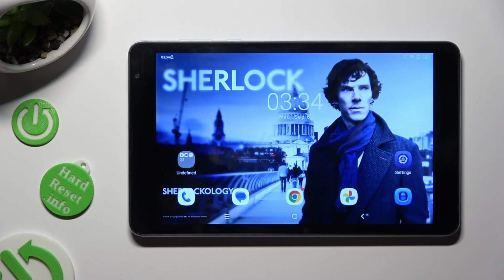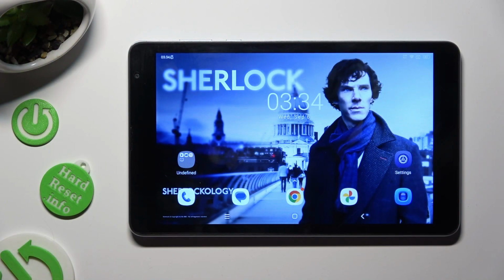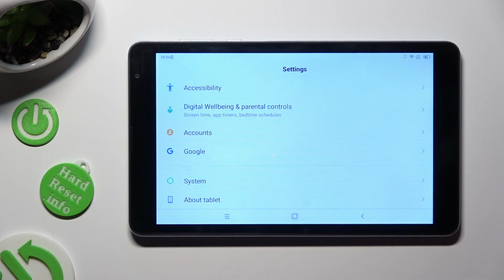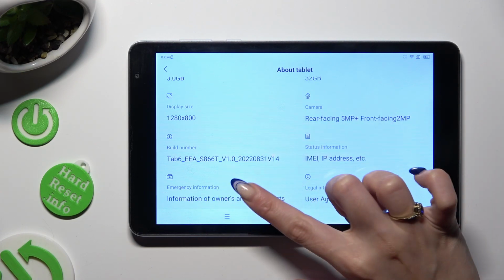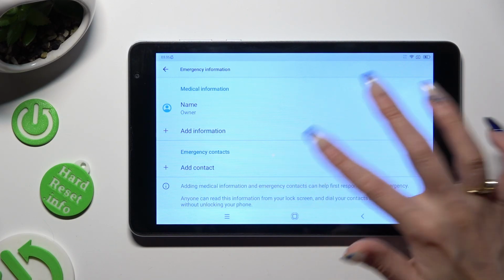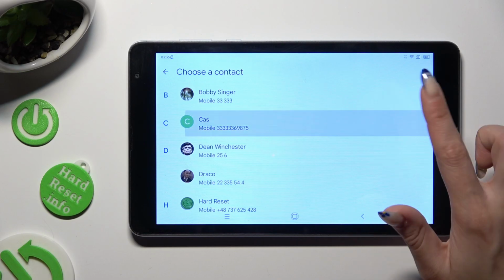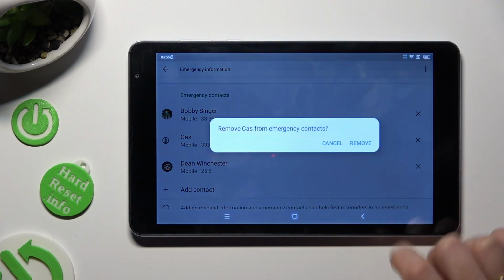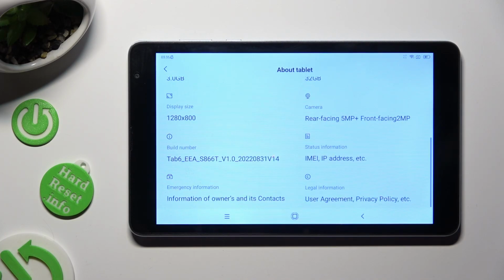How to Add Emergency Numbers on Blackview Tab 6?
In this tutorial, discover how to add emergency contact numbers to your Blackview Tab 6. Be prepared for any situation by setting up important contacts that can be accessed quickly and easily from your device's lock screen. Learn the simple steps to provide peace of mind for yourself and your loved ones.

How to Access Emergency Contact Settings on Blackview Tab 6?
How to Add an Emergency Contact on Blackview Tab 6?
How to Remove an Emergency Contact on Blackview Tab 6?